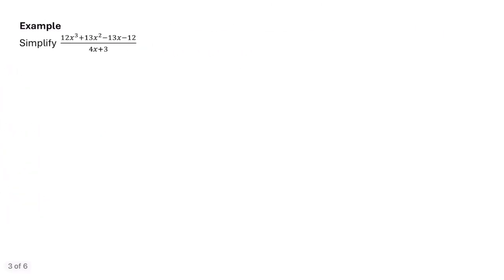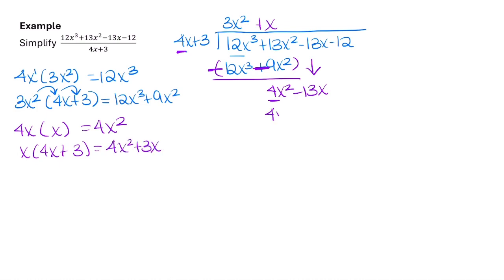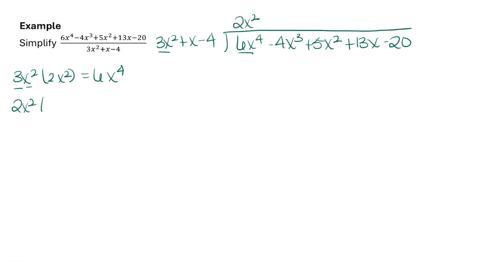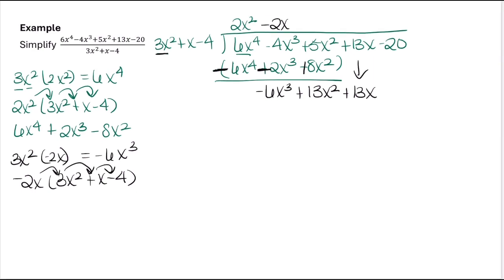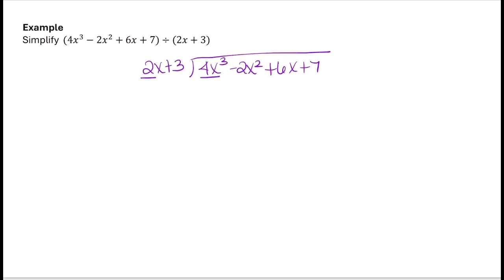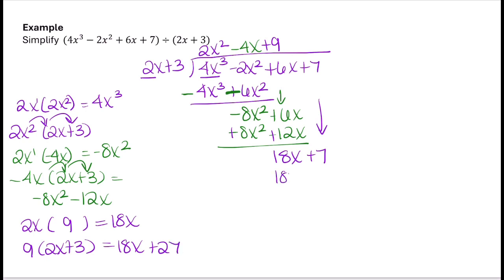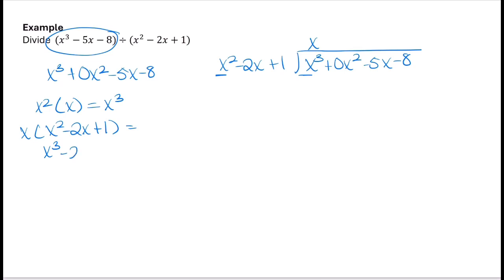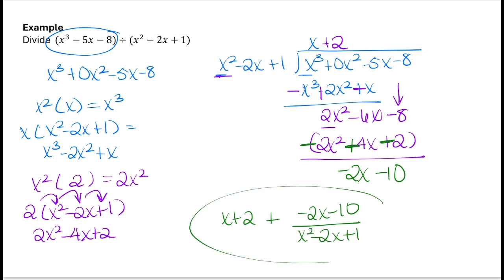Dividing by Polynomials and Binomials